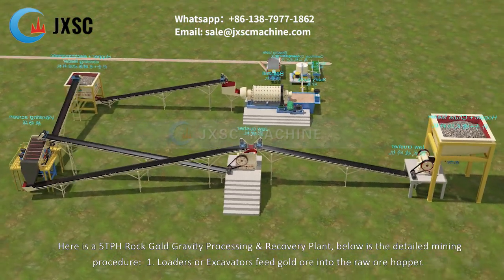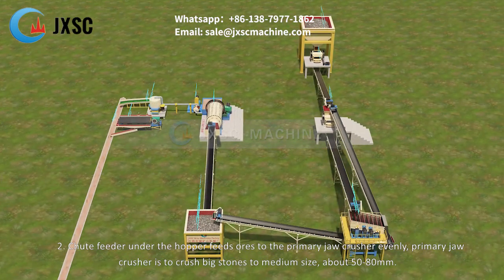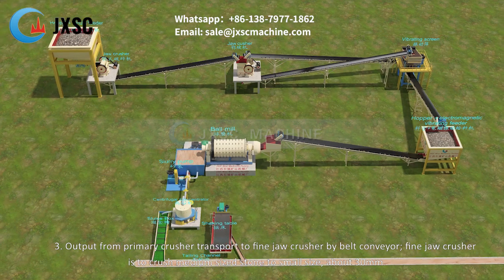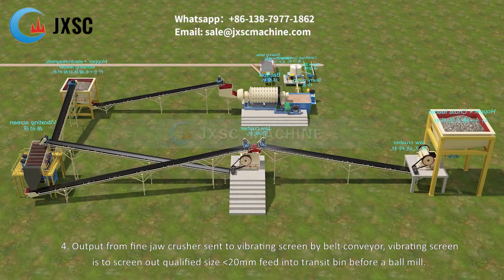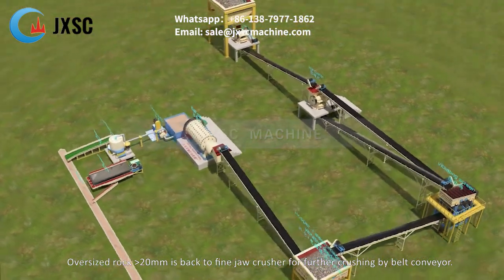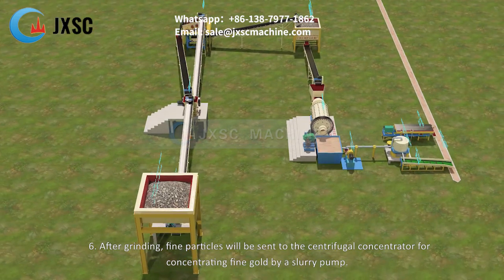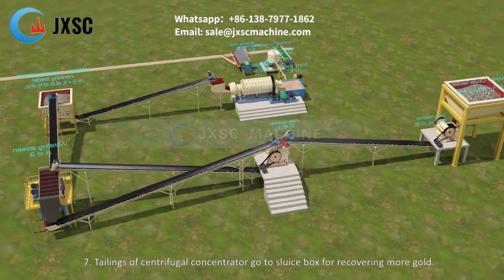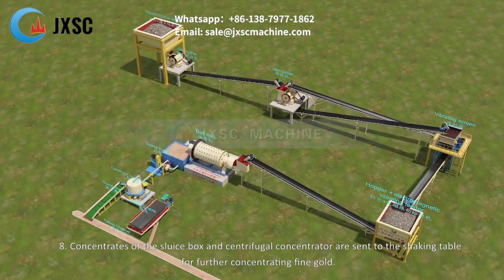5TPH Rock Gold Gravity Processing & Recovery Plant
After grinding, fine particles will be sent to the centrifugal concentrator for concentrating fine gold by a slurry pump.